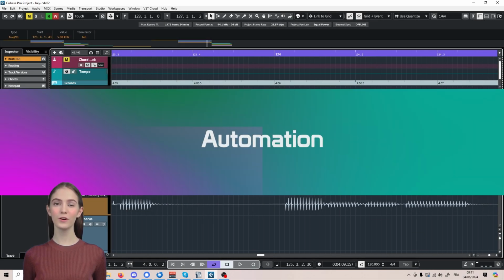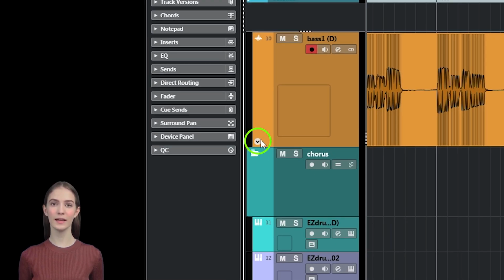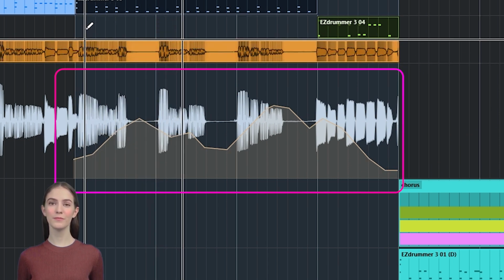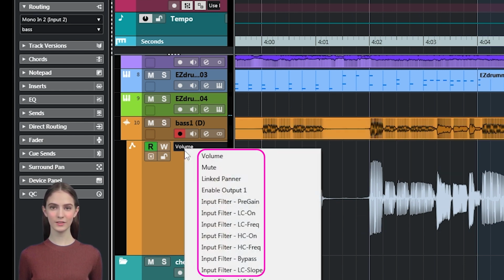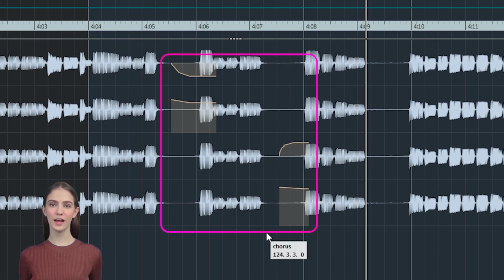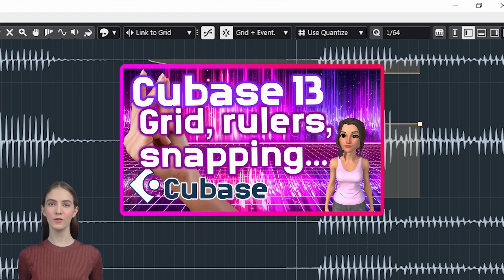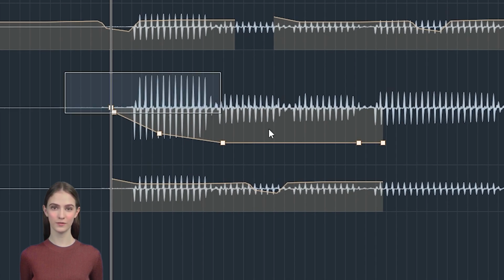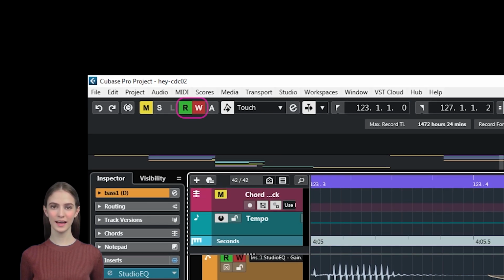Cubase - Automation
In this video, we explore and explain Cubase's Automation, which can be used different ways to automate functions. We'll show your how to use more than one Automation track, how to edit Automation points and curves and how to use Automation with effects.

00:00: Intro
00:44: Open the Automation track
01:04: Draw a curve with the Pencil
01:32: Draw curves with the Line tool
02:12: More Automation tracks
02:49: Editing Automation Curves
03:35: Copy/paste curves
04:05: Automation editor
04:41: Lock Automation
05:05: Outro

Video editing: Galfi
Voice over: Galfette
Screen recording: OBS Studio